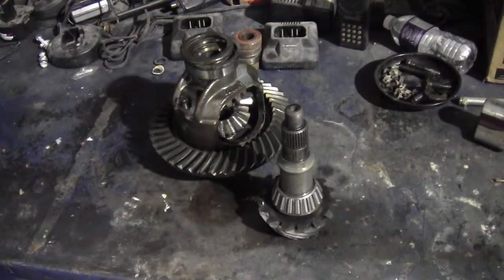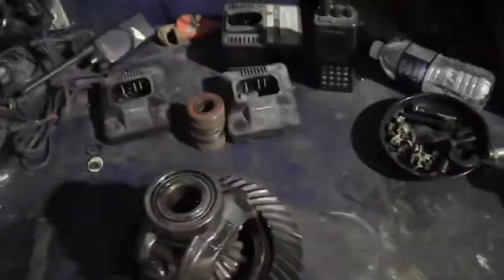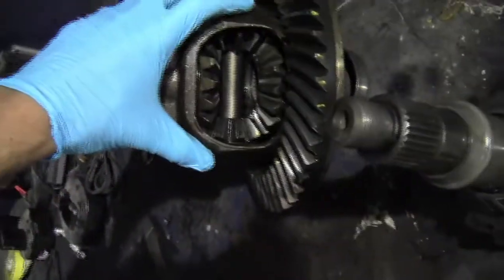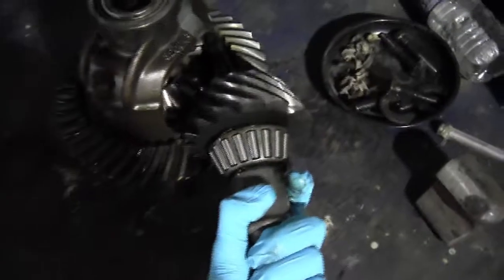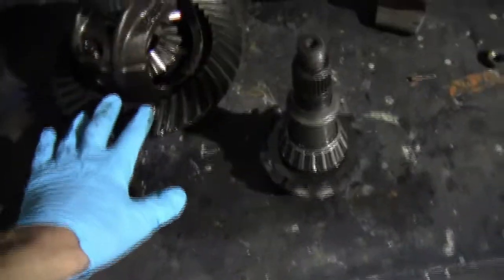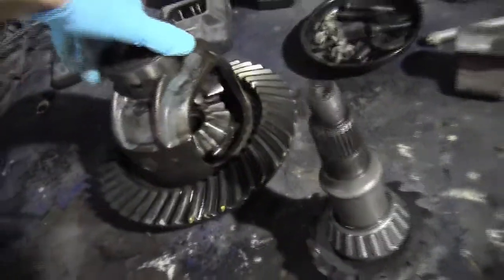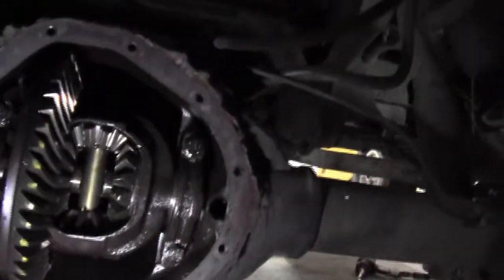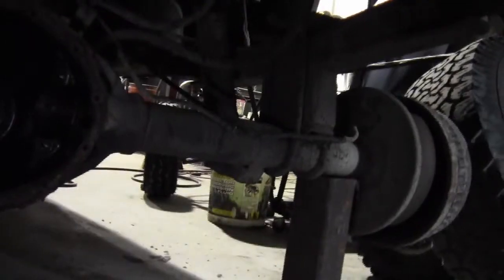How a Differential Works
Have you ever been curious about what is inside a differential? Well now you know!